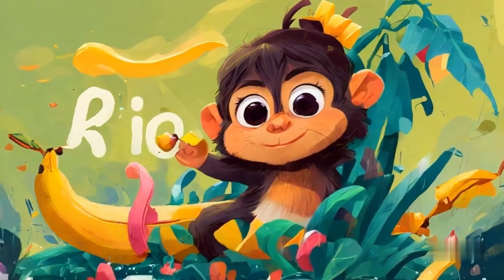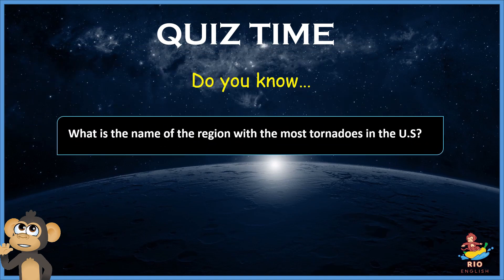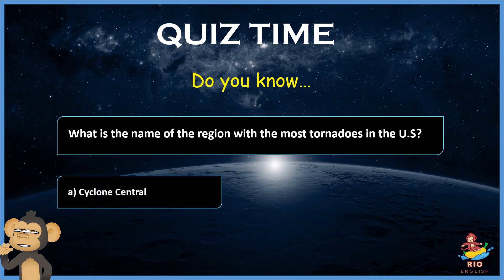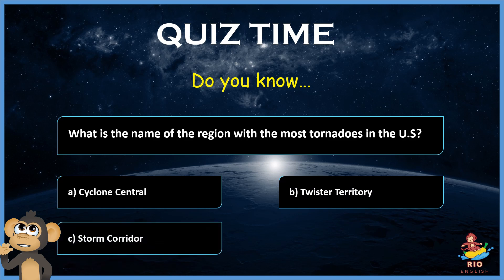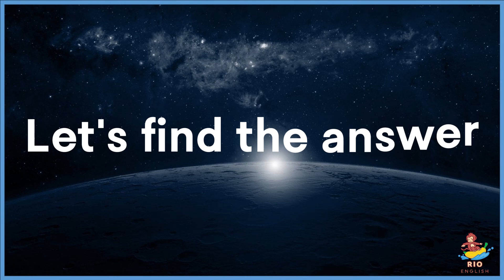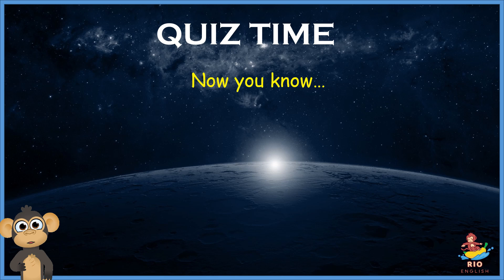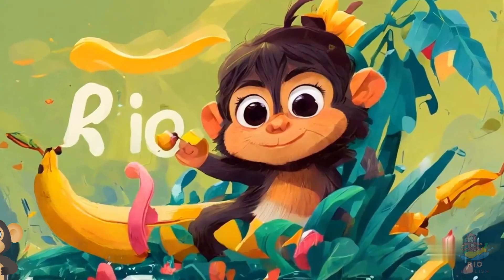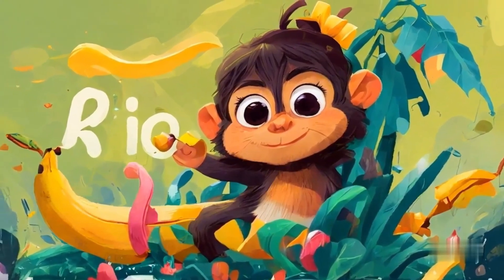English Speaking Practice | Tornadoes | BBC Learning English | Science and Nature ESL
Lexile value: 780L

Welcome to Rio English🌈, your go-to destination for real English - BBC learning English!
Our channel is dedicated to provide English speaking practice and English listening skills by shadowing English speaking practice, while making English learning fun, engaging, and educational.🚀

0:00 Quiz
01:02 Tornadoes
02:56 Repeat after me
09:12 Read again
11:05 Quiz answer

🧠 Interesting Stories: Explore short science and nature stories that not only entertain but also improve English listening and English speaking skills.  Each story is carefully crafted to incorporate grammar and vocabulary exercises, making English speaking practice enjoyable and automatic.

🗣️ Fluency Building: Speaking English fluently is our goal! Our short stories provide a platform for repetitive grammar and vocabulary English practice. By English listening and English speaking practice you'll improve your English speaking and language skills effortlessly with BBC learning English.

❓ Initial Quiz: Our content is designed to be engaging for young learners. The quiz at beginning is a challenge to both kids and adults.

🔄 Repetition for Success: Repetition is key to improve English speaking fluency. Repeat the stories by shadowing English speaking practice, engage in exercises, and witness your English proficiency soar!

Ready to embark on a language journey with Rio English?

🐒 Rio     English 🐒
🌈 Real   English 🌈